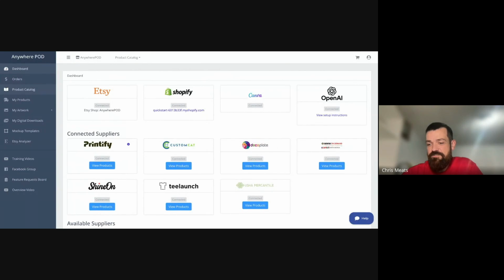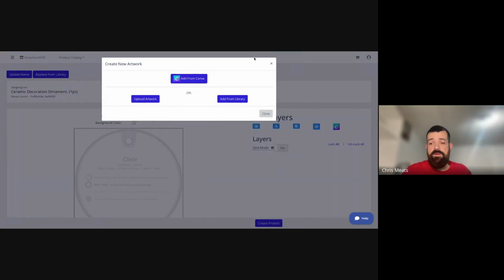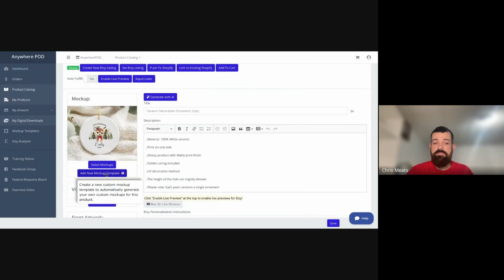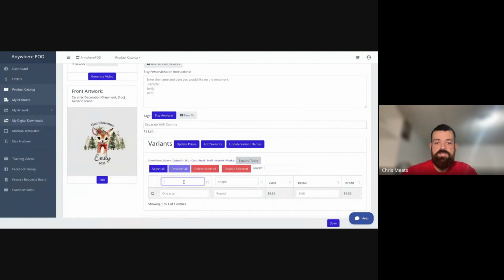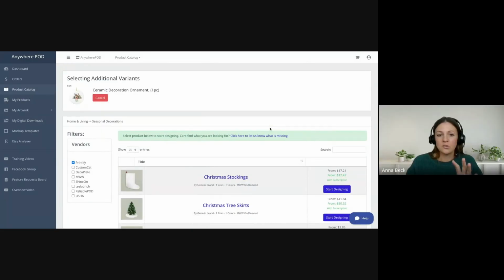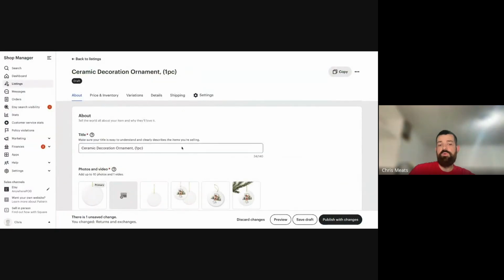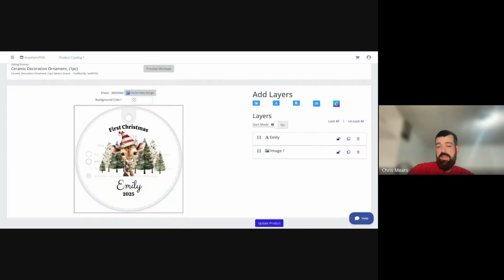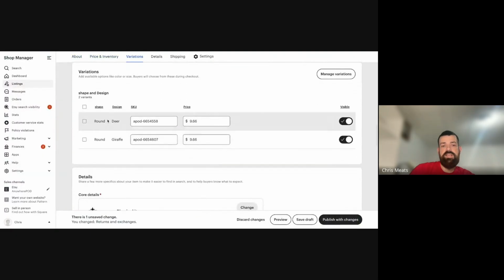AnywherePOD Live: Initial Product Creation End To End